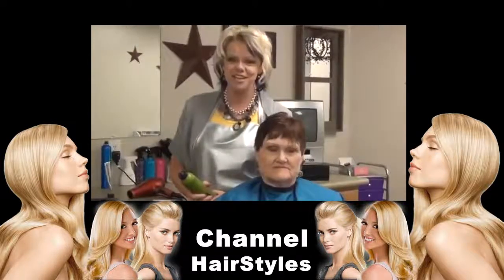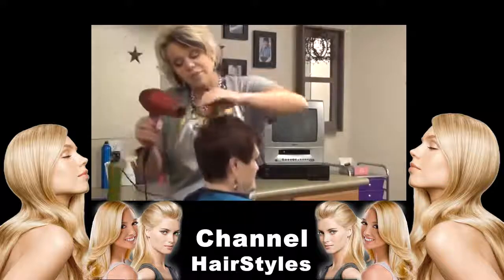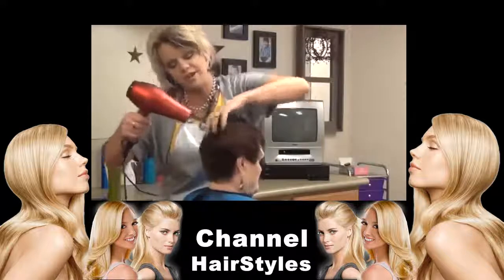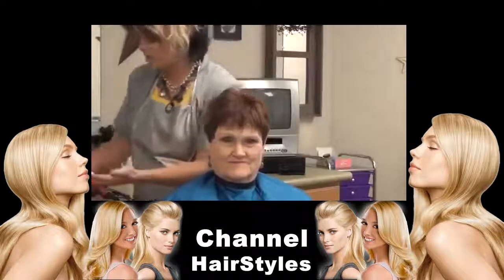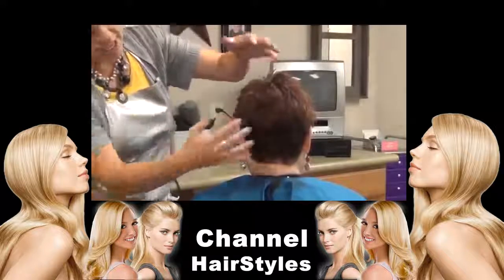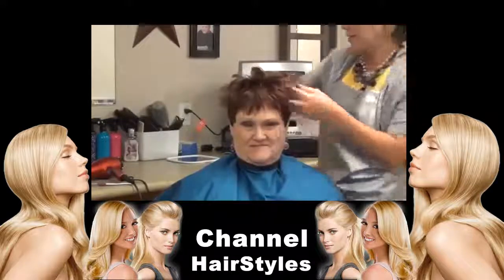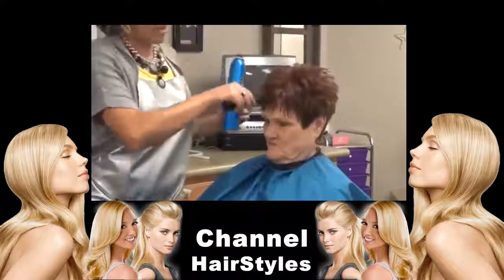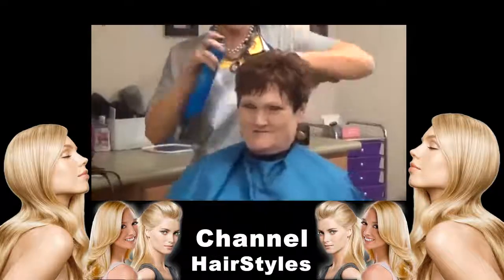Trendy and Stylish Short Hair Cut Girls Hairstyles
Here is a cute hairstyle that gets tons of compliments, but only takes 5-10 minutes to style. A perfect cut for busy on-the-go gals! Watch as RaDona complete.

haircuts haircuts for long hair haircut gone wrong hair cutting techniques hair cutting videos haircut short haircut tutorial haircut long to short haircut f.

hairstyles  hairstyles for thin hair  hairstyles for round faces  hairstyles for women  hairstyles animal crossing  hairstyles animal crossing new leaf .